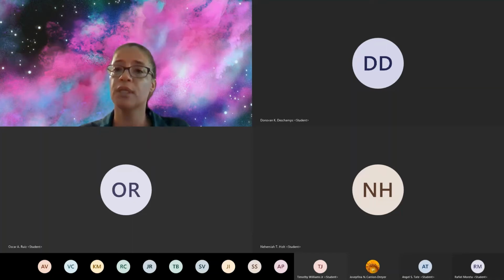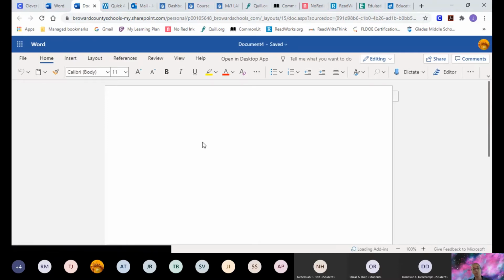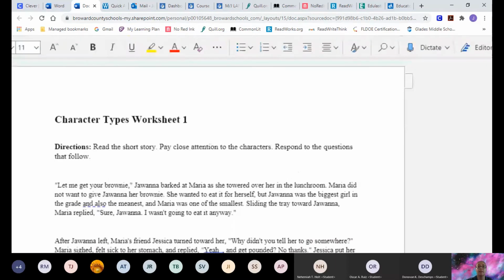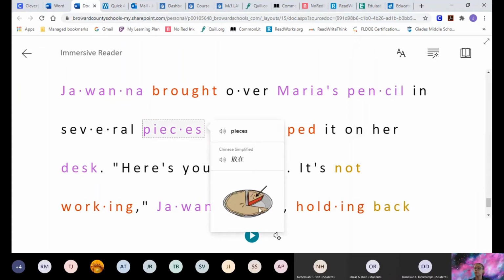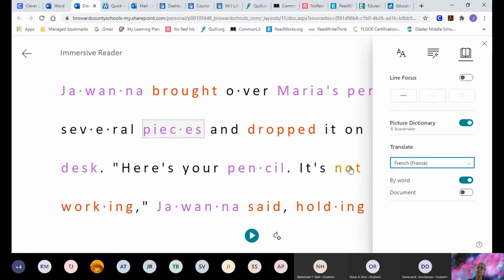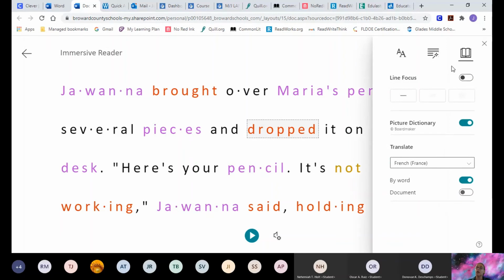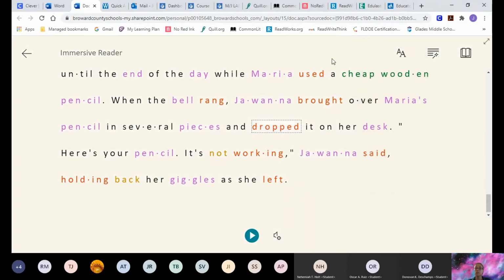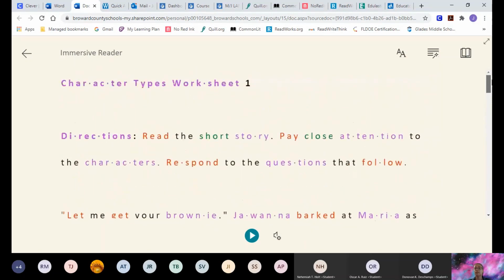Carrion Dryer Immersive Reader x